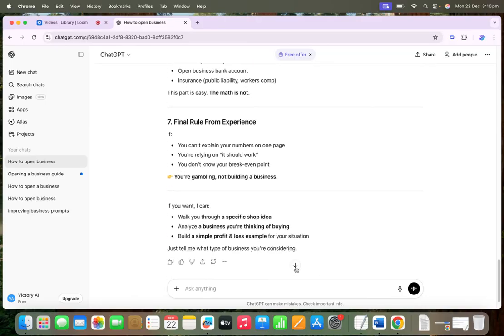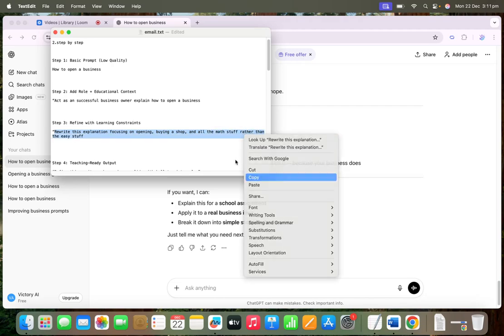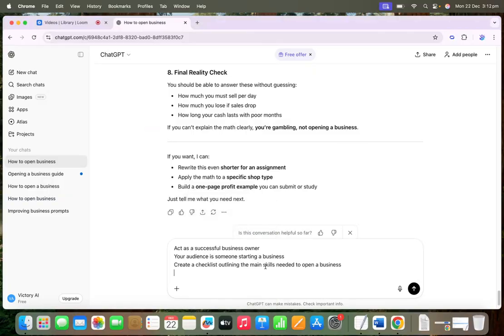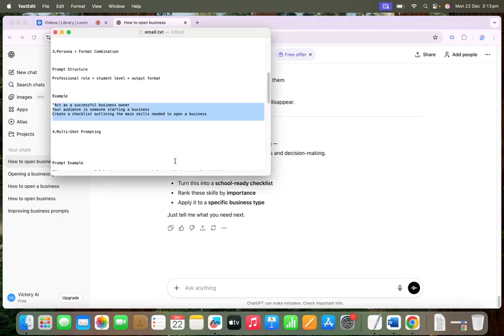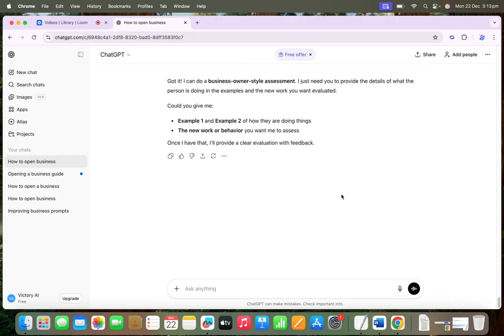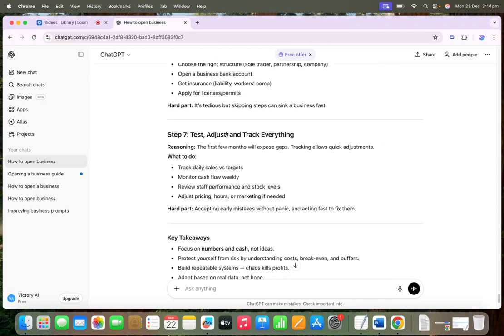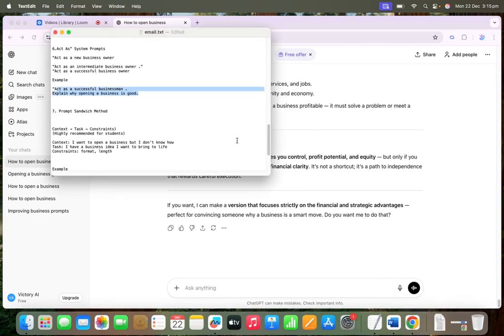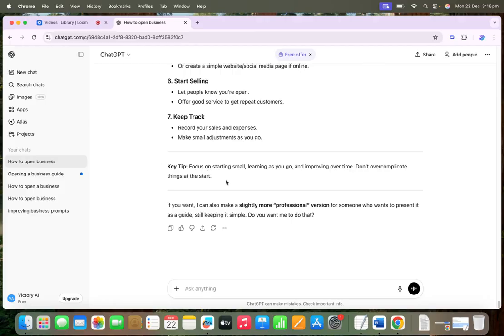Kickstart Your Business Effective Role Based Prompting Techniques 🚀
In this second video of our role-based prompting series, I demonstrate how to effectively use prompts for kickstarting a business. I cover various techniques including step-by-step prompting, persona plus formatter, multi-shot prompting, chain of thought prompting, and the prompt sandwich method. Each method is designed to enhance the specificity and effectiveness of your prompts, making them more tailored to your needs. I encourage you to apply these techniques to refine your business ideas and strategies. If you haven't seen the first video, I recommend watching it for foundational context.